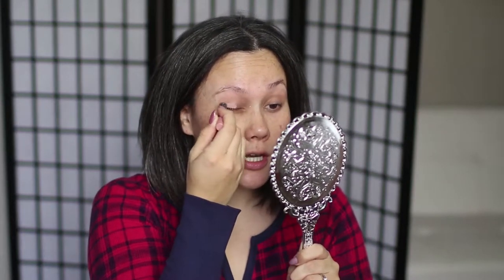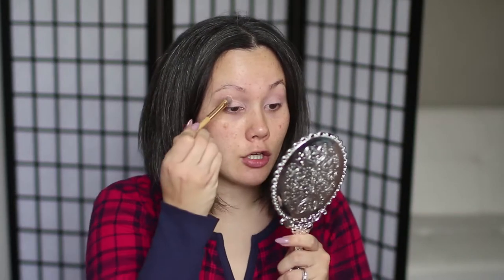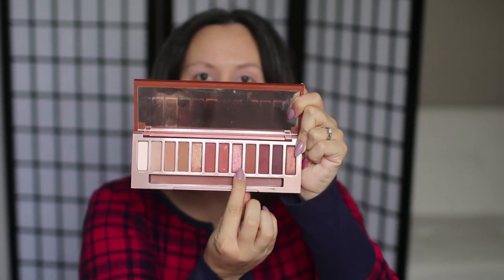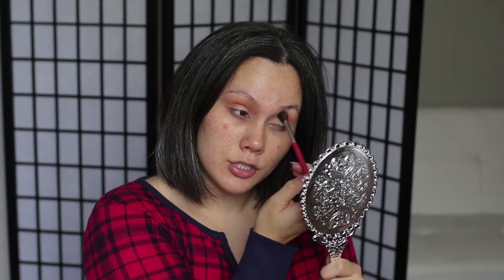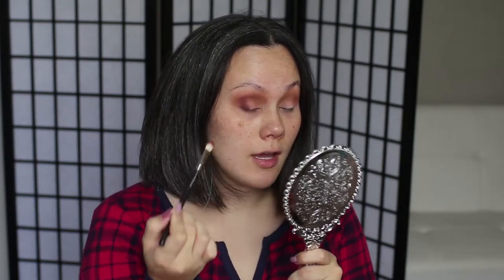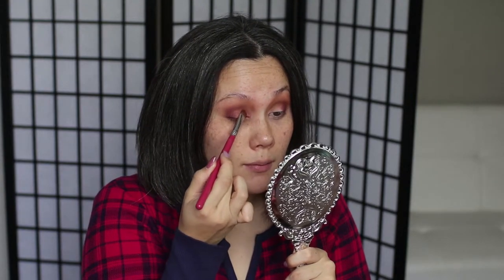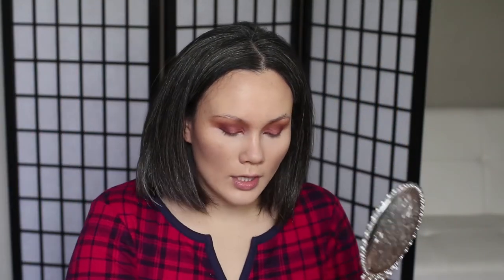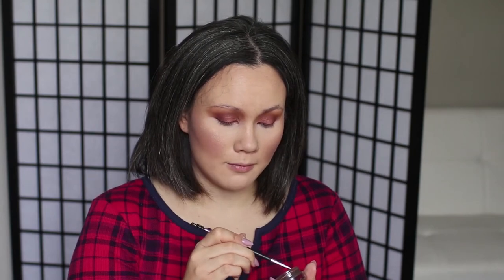How to do your makeup for photos INDOOR vs. OUTDOOR.